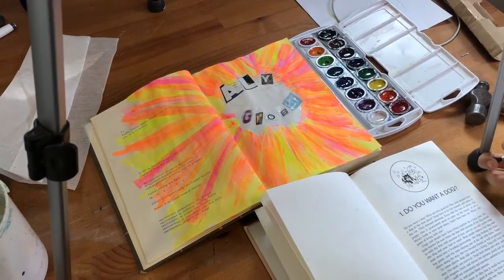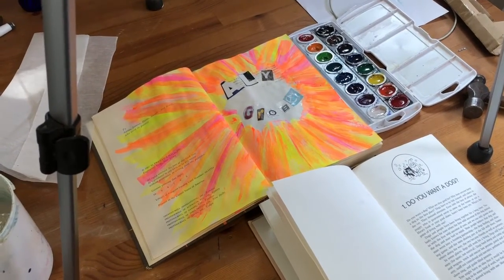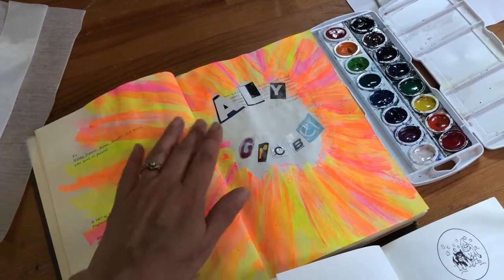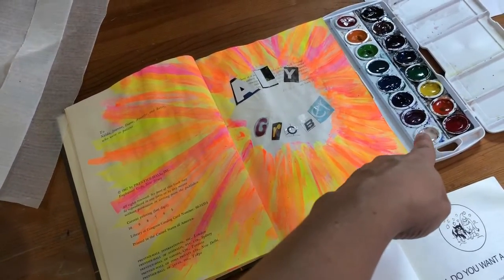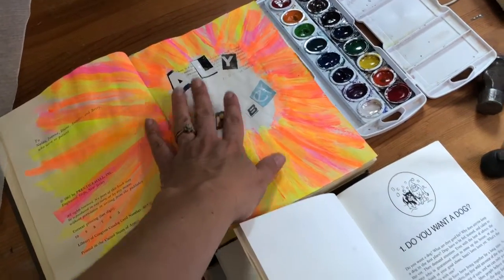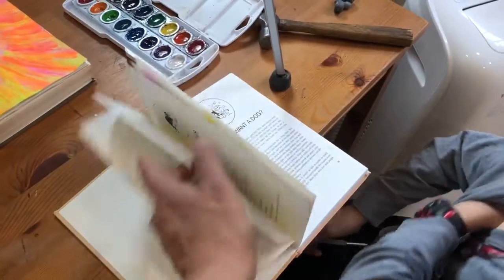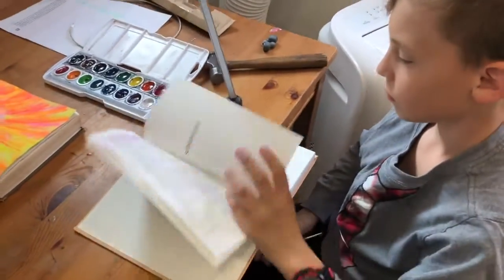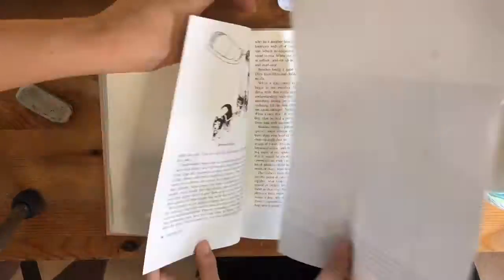Altered book: Name page (Elementary Art)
Make your altered book really yours and write your name in a cool way! You can use markers, paint, colored pencils magazine clippings, stickers, or anything you have handy. Be sure to protect the page underneath by putting a scrap paper behind the page you are working. Have fun!